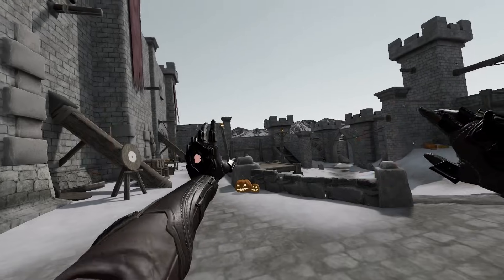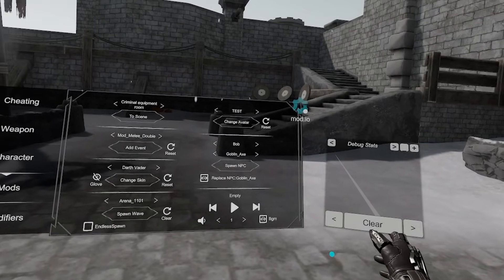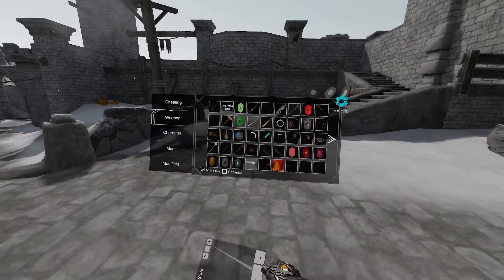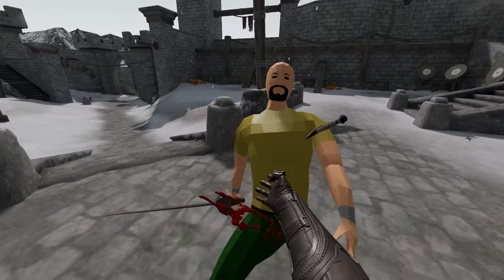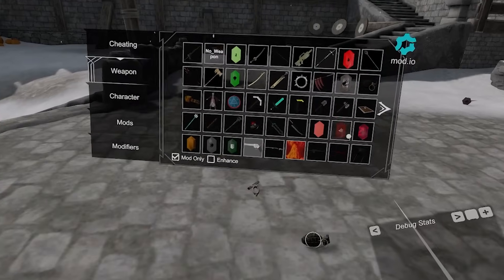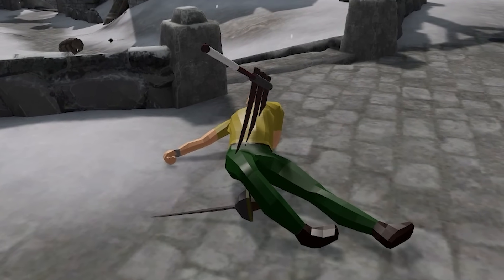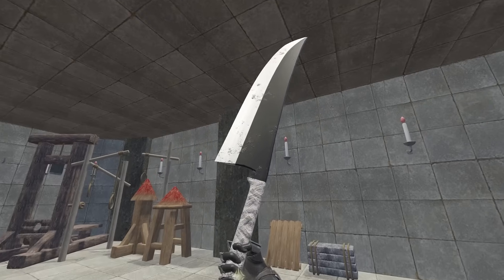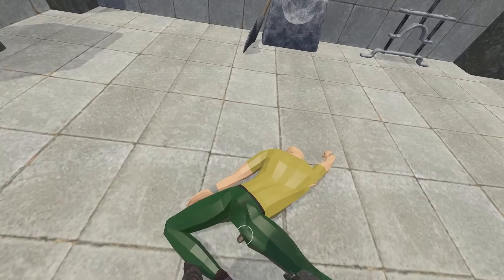I Used MODS to Destroy these Dumb Goblins... (Battle Talent Mods)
Today in Battle Talent I'm downloading all the cool new mods from mod io and trying them out on these dumb goblins